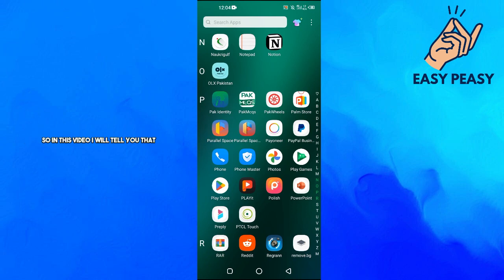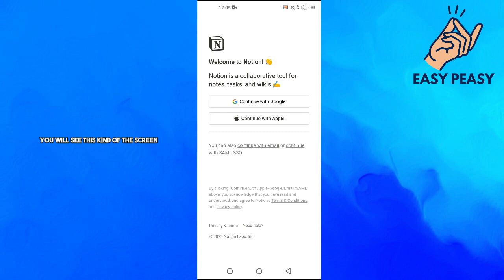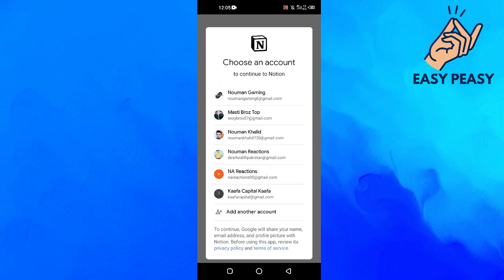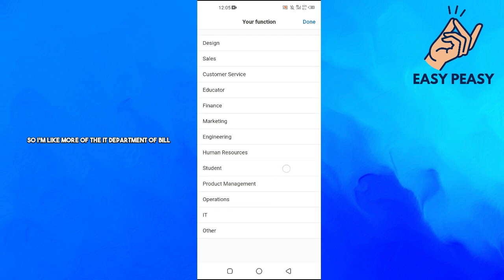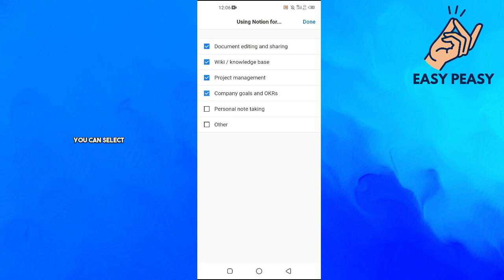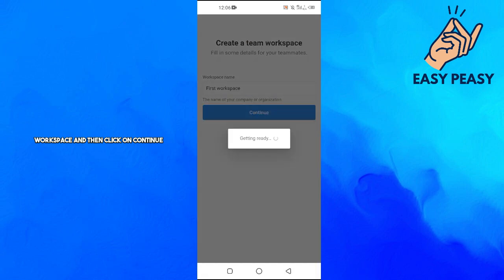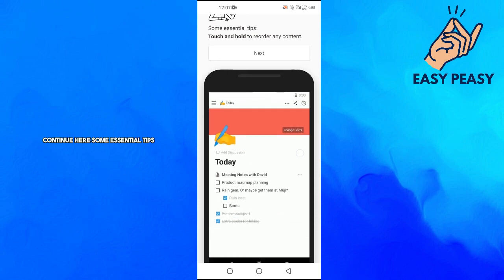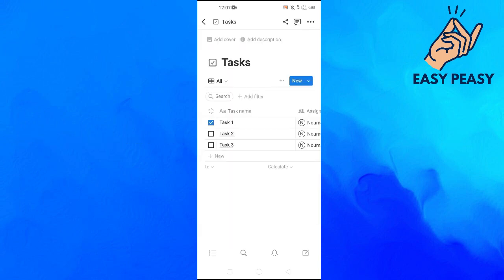How to Create Account on Notion App (2023)